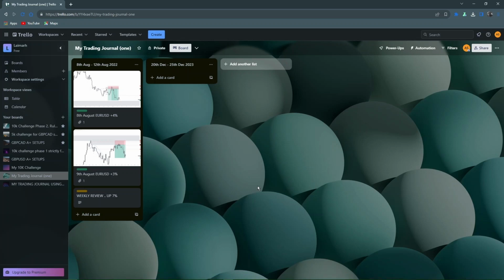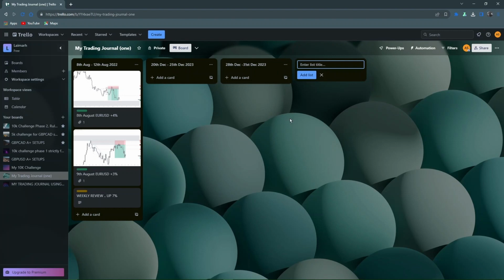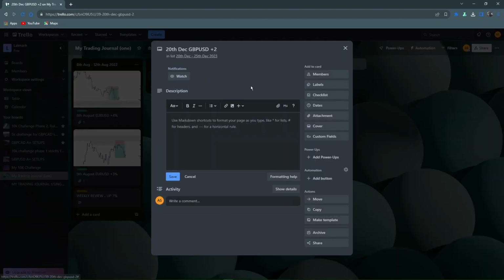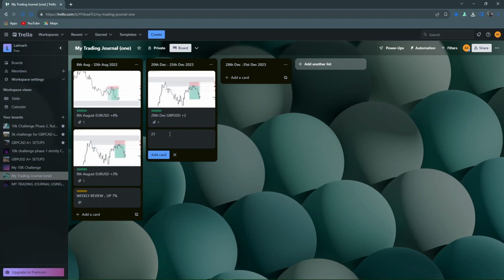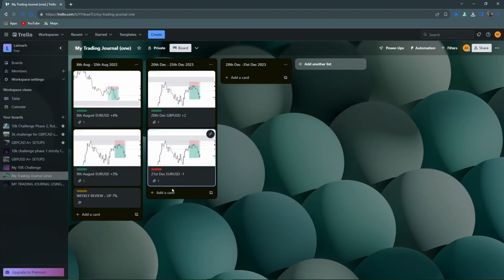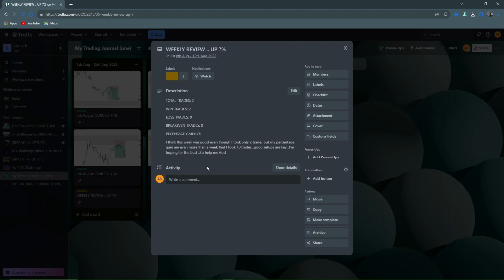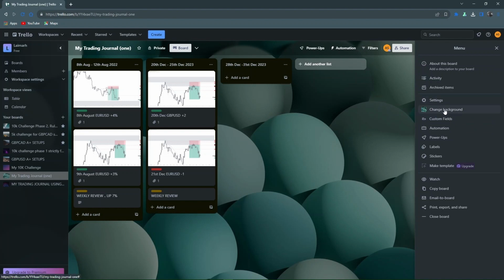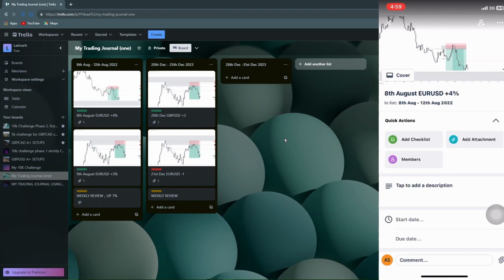Free Trading Journal | Traders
In this video, I have shown how you can use this App to journal your trades for free

Unlock the secrets of the forex market with my comprehensive YouTube channel. Dive into the world of currency trading with expert insights, strategy breakdowns, and educational content designed to empower both beginners and seasoned traders.